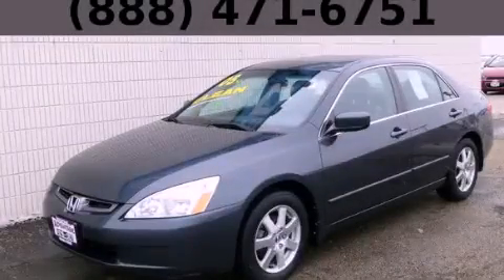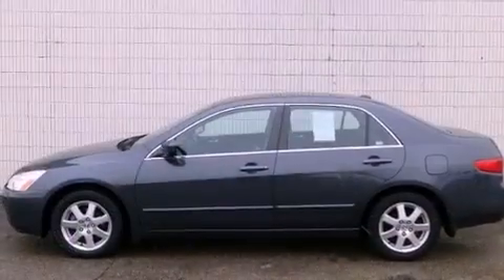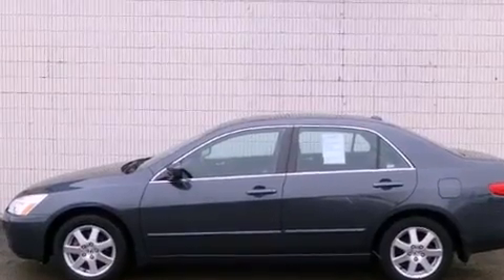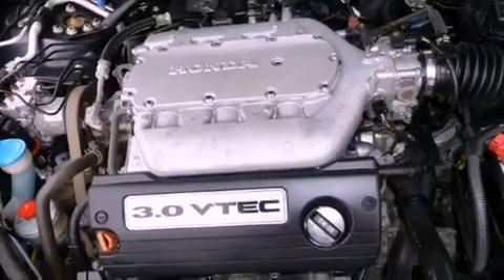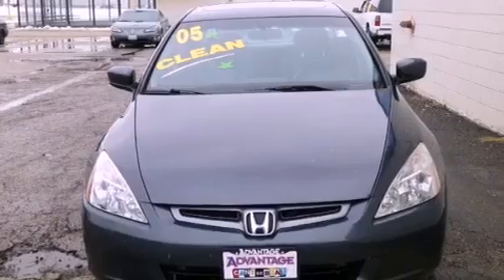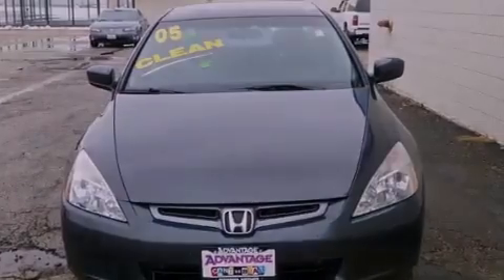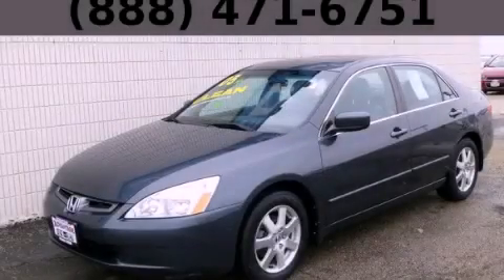2005 Honda Accord Sdn Chicago IL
Year : 2005

 Make : Honda

 Model : Accord Sdn

 Engine : 3.0L SOHC MPFI 24-valve VTEC V6 engine

 Trans . : Automatic

 Exterior : Gray

 Miles : 99,538

 Interior : Other

 115 W South Frontage Rd.

 Pre-Owned 2005 Honda Accord Sdn  Bolingbrook IL